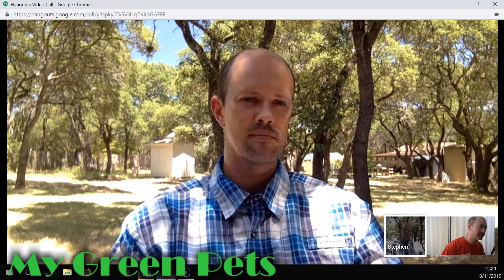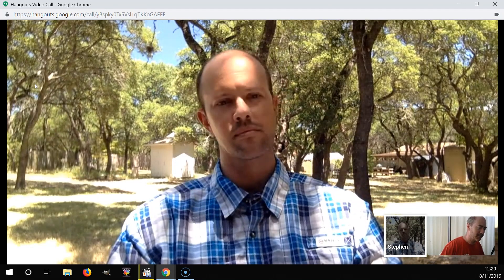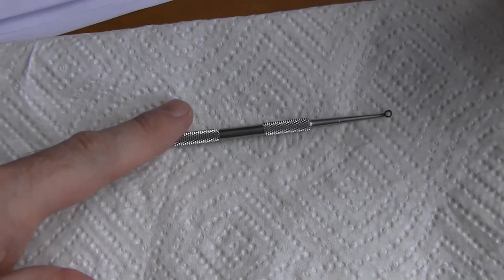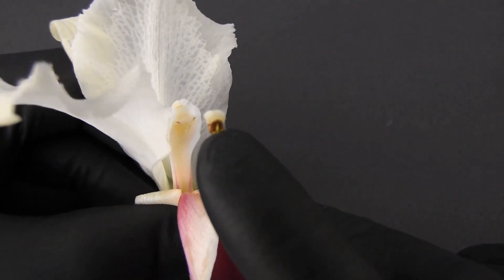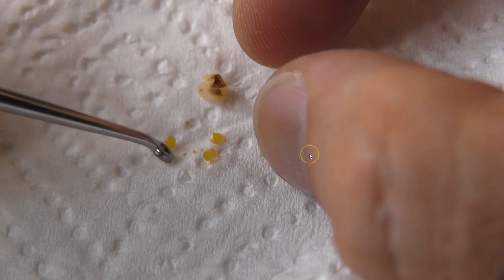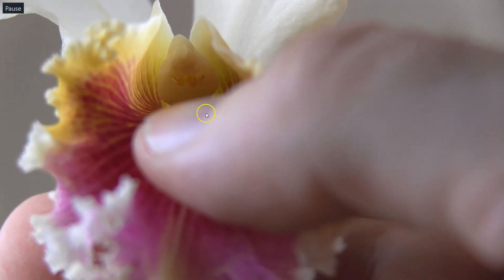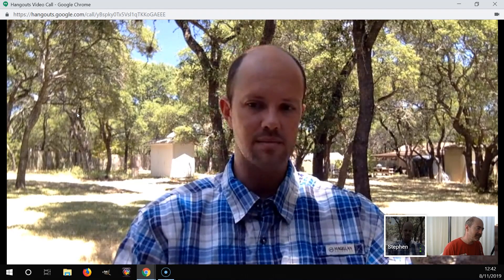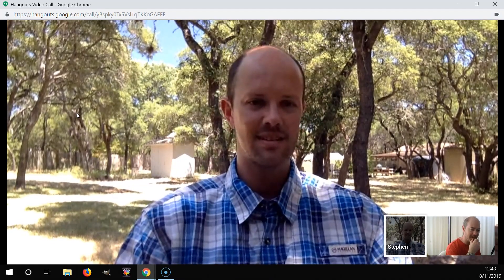Orchid talk: Cattleya rex pollination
Step-by-step discussion of the pollination process of Cattleya rex.